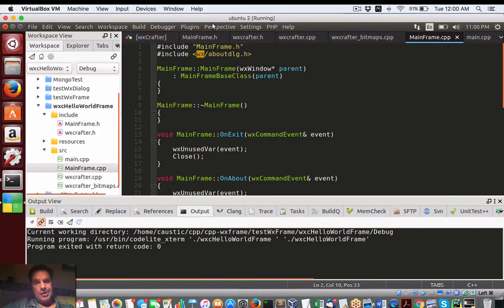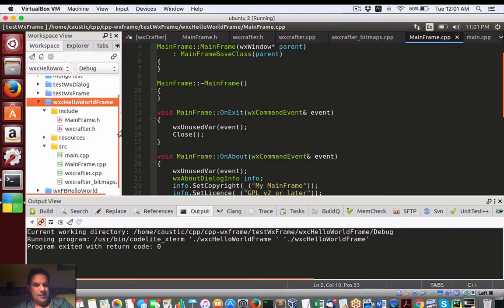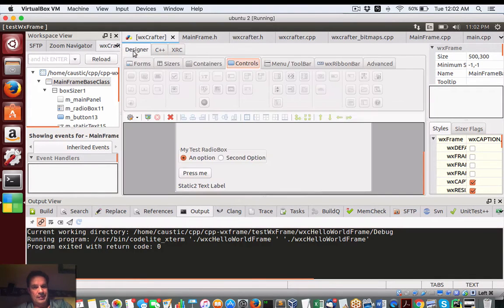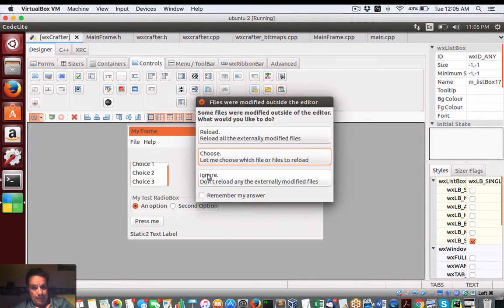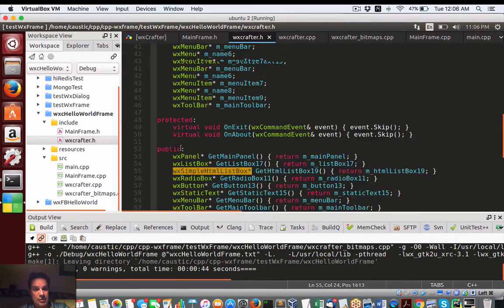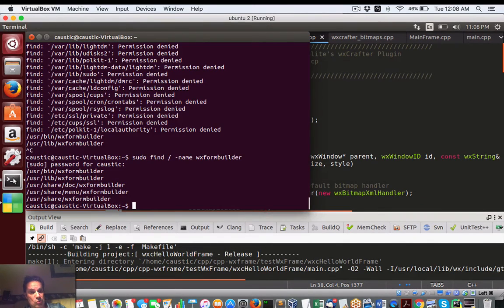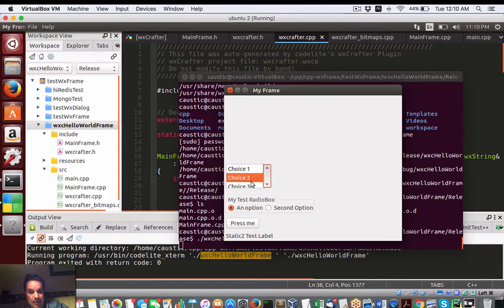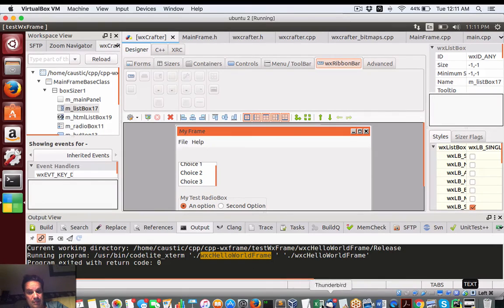Demo of wxWidgets wxCrafter CodeLite C++ on Ubuntu Linux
Getting familiar with this tool. Note that this really works only on Linux with wierd problems on Mac OSX